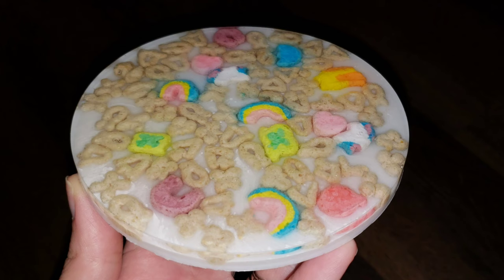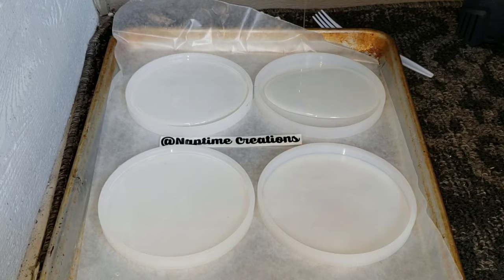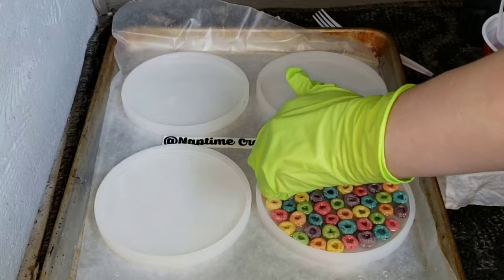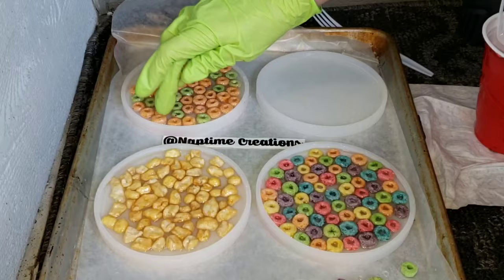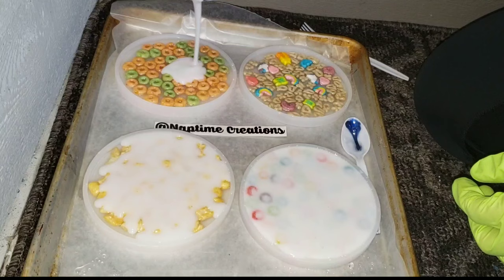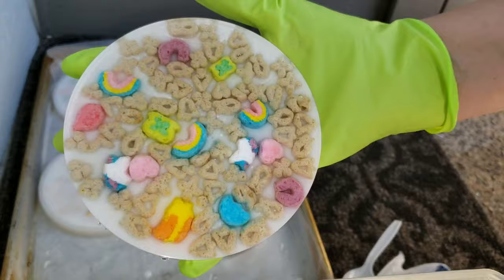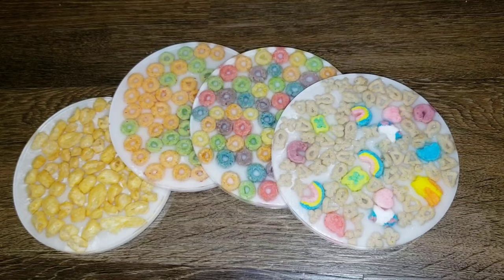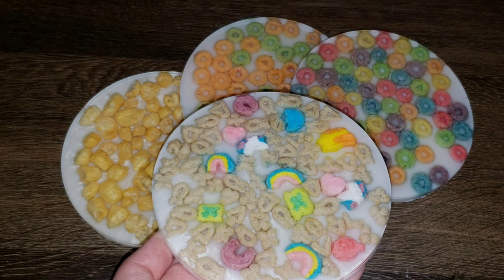Casting Cereal in resin 😯 Cereal and milk resin coasters / putting food in resin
I recently started a Facebook page for my art. Here's the link if you want to check it out.

If you are new to resin art and want to see a tutorial showing step by step how to mix your resin and pigments check out my snowflake agate slice coaster tutorial with this link.

The resin I used today was the clearcast 7050 resin from the epoxy resin store. It has low odor, extra u.v protection and is easy to use and mix. It's a 2 to 1 ratio resin with a 45 minute working time. Here's the link to the clearcast 7050 resin.

In today's video for the milk layer / milk backing I used the Le'Rez Expressions angel white epoxy paste. If you are in the u.s or Canada you can get it from Laura's art corner, she has a store on Facebook with tons of glitter, 3D embellishments for your art, Le'rez Expressions products and more. Check her out, here is the link to the angel white epoxy paste.

Also Check out @Laura's Art Corner Laura Usher channel she makes beautiful art here's the link to her most recent video.

The round silicone molds I used to make my coasters are from @Just4youonlineUK Ltd here's the link to them. They have a lot of different types of silicone molds & they're all fantastic.

Coaster molds

Naked fusion resin 16oz kit